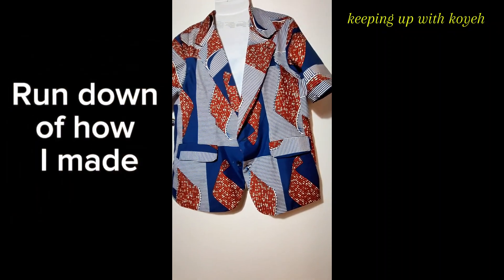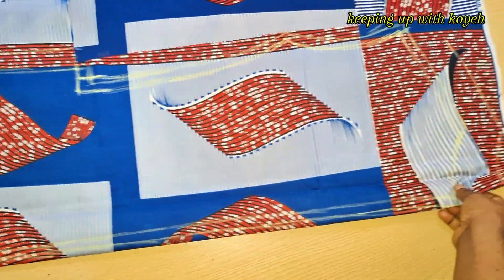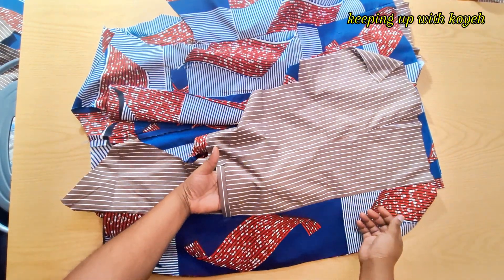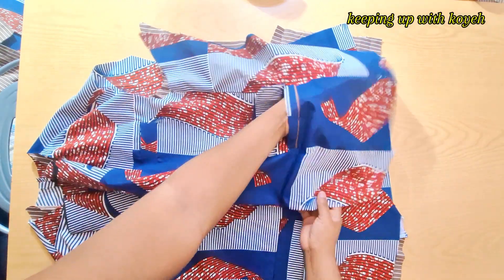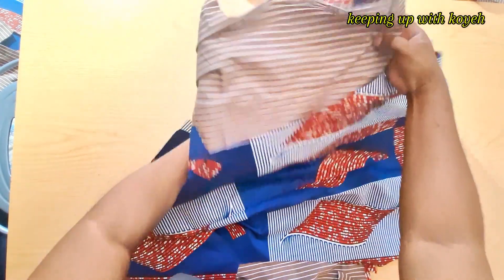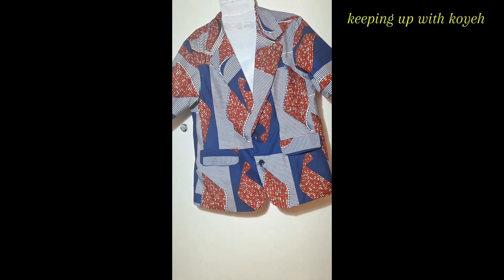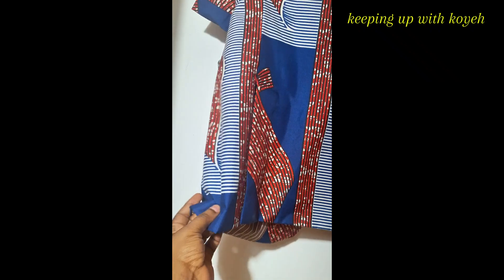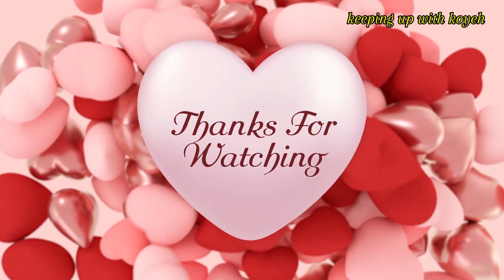HOW TO: sew a short sleeve suit. kinda camera,lights, and action.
Tutorial, How i made a short sleeve suit.unedited raw footage of how I sewed a short sleeve suit. kinda camera,lights, and action.
Showing you the background work I put in when shooting a video,